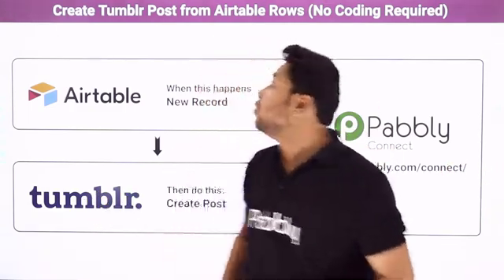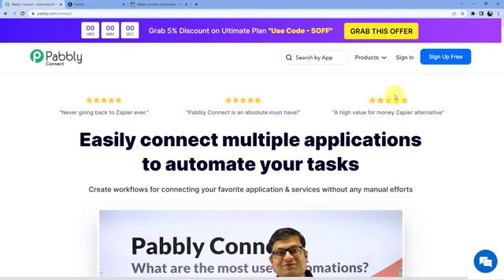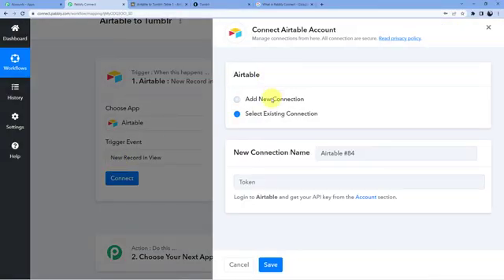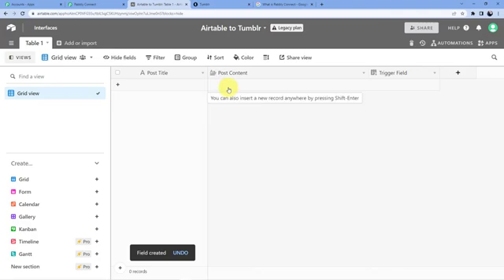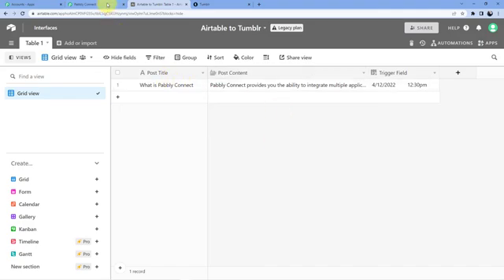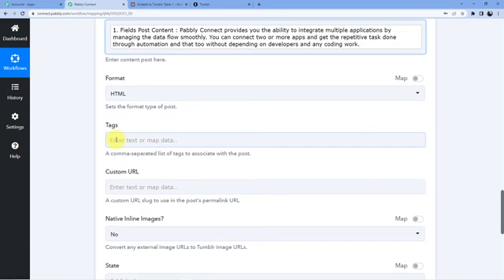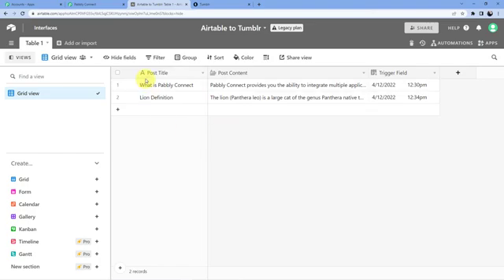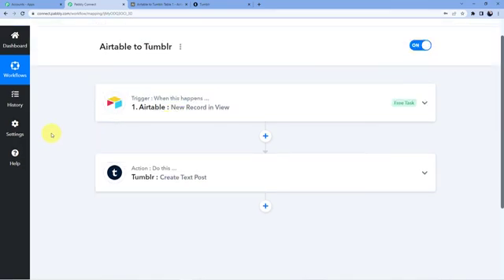Create Tumblr Post from Airtable Rows (No Coding Required) - Airtable to Tumblr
In this video, we will learn Airtable Tumblr integration, where you can learn to create tumblr post from airtable rows (no coding required) with the help of Pabbly Connect.